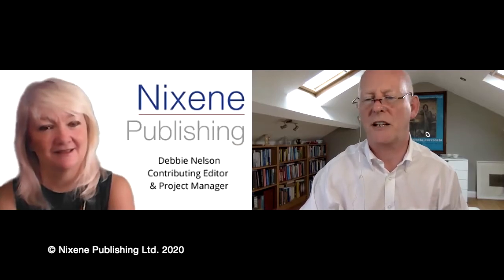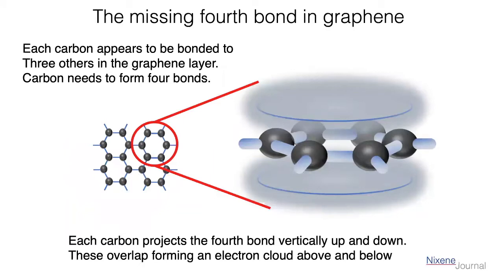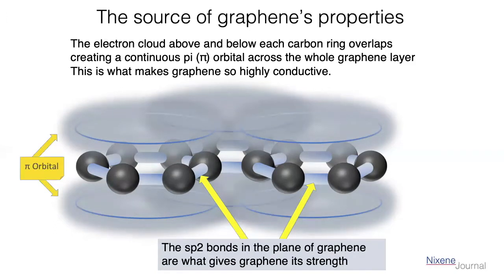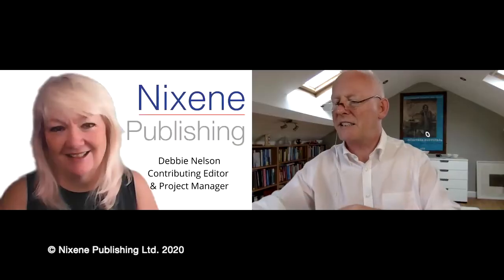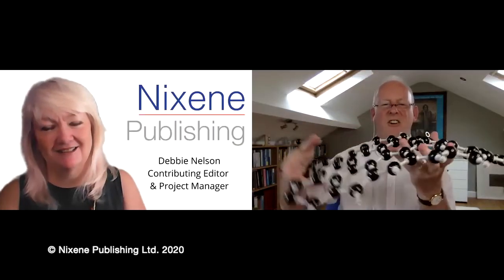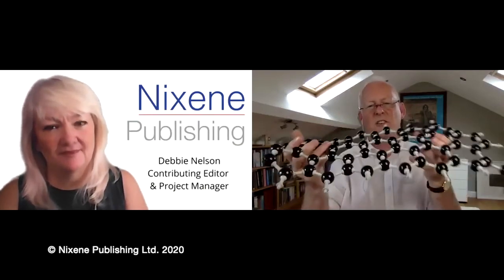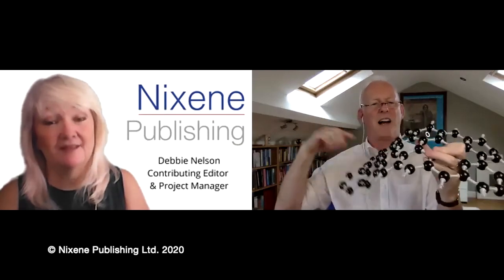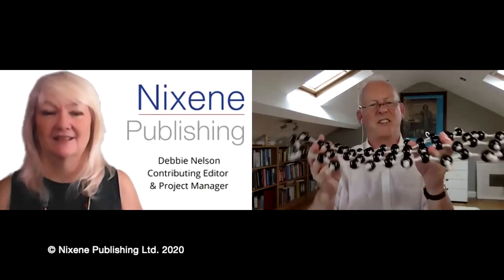25 - The Fourth Bond in Graphene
Adrian Nixon (Editor of the Nixene Journal) and Debbie Nelson in conversation.  Adrian explains to Debbie how the apparent missing fourth carbon bond accounts for the extraordinary electrical properties of graphene.

Nixene Publishing firmly established its global leadership in clear, concise, unbiased graphene and 2D materials communication, focusing on science, not hype. Learn more about all the information products available